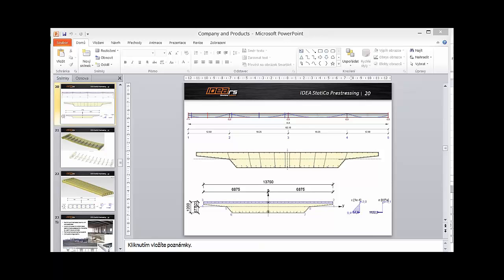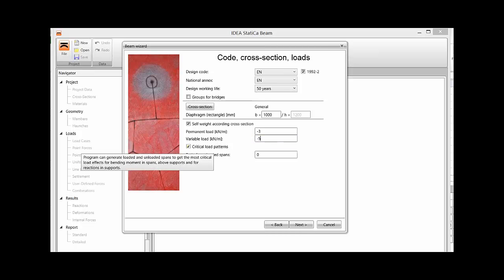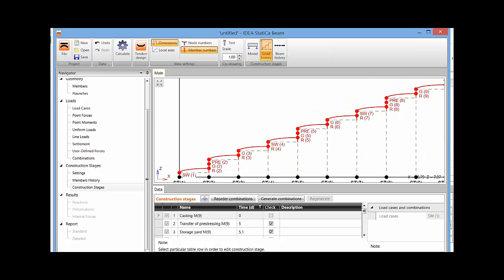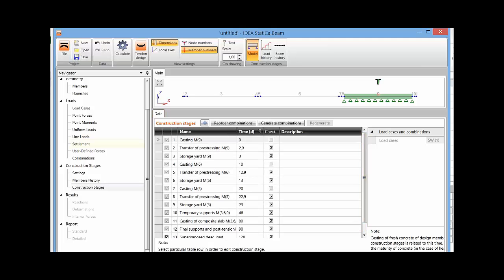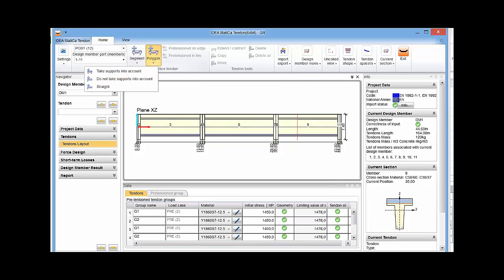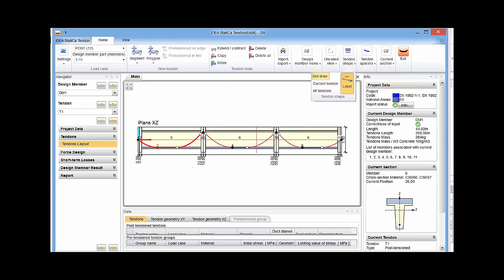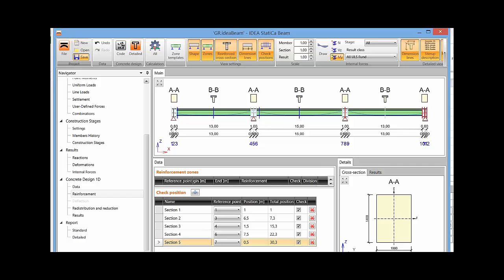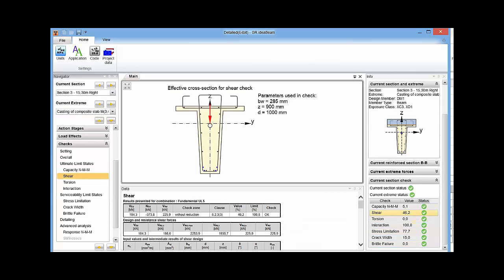Continuous composite beam in IDEA StatiCa